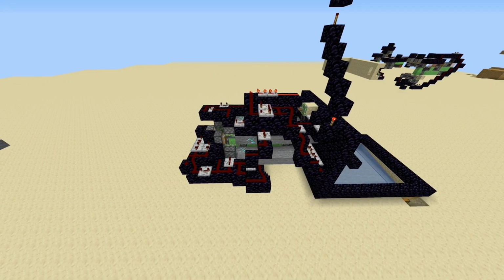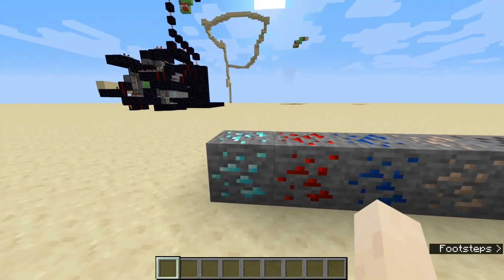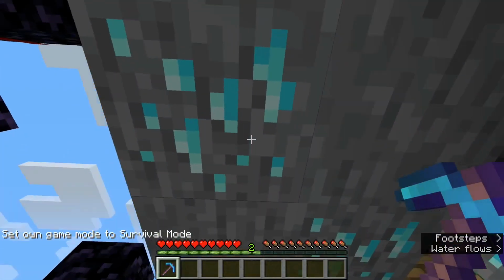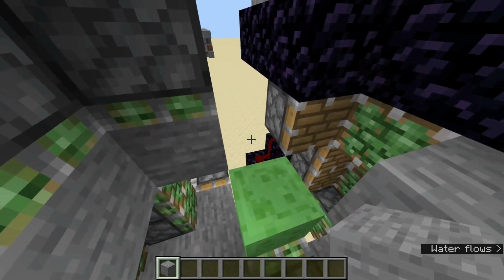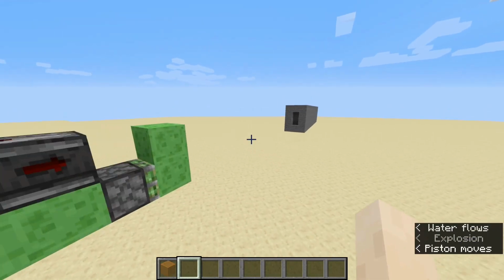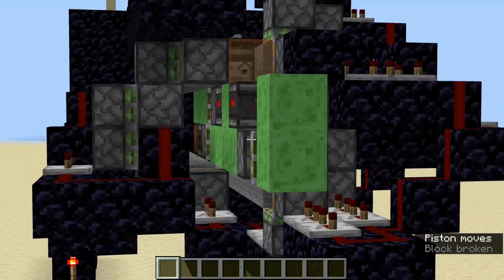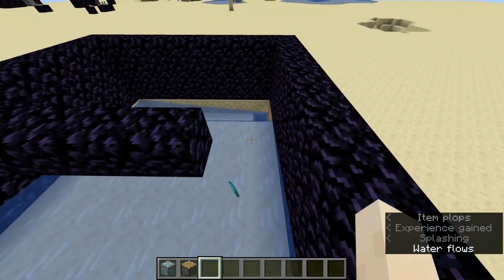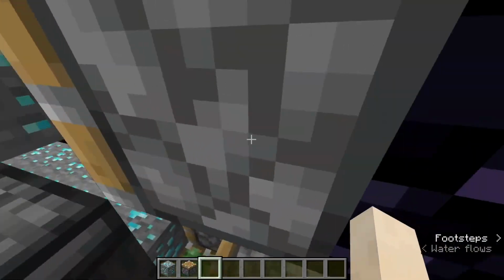Easy to build and fully automatic miner (survival friendly) (1.13 - 1.16)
Mining is officially cancelled. This is a super fun redstone machine which will provide you with all of your mining rescources at a decent speed with 0 glitches or exploites. Have fun making it and becoming the coolest person on your server.